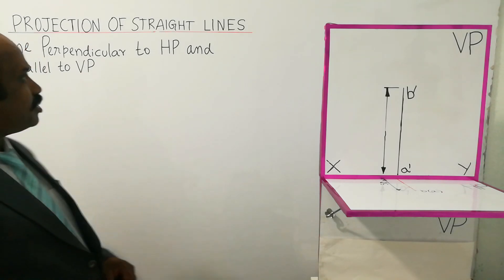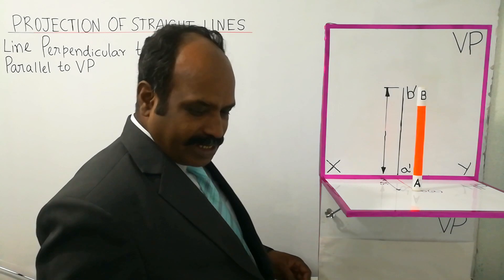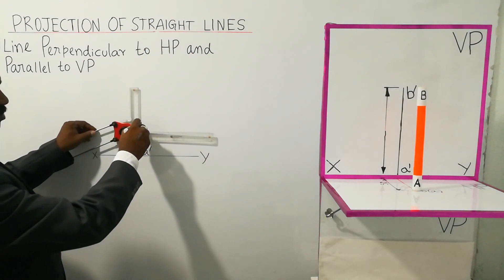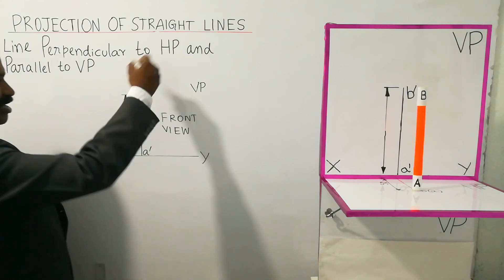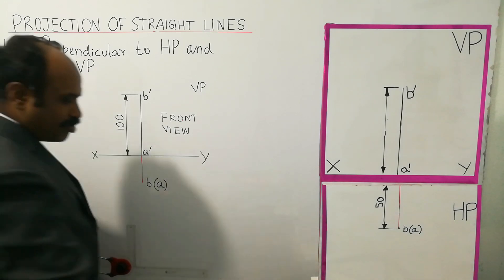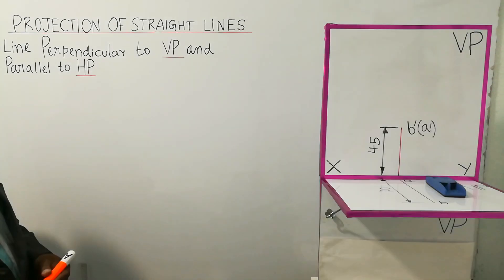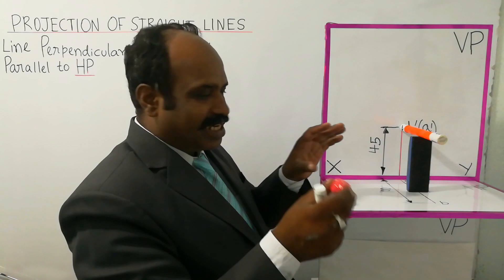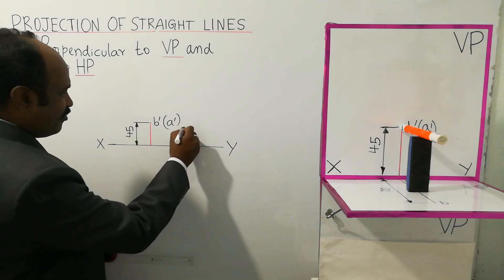Straight Lines in Tamil Engineering Graphics Subject | Anna University Syllabus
Projection of Straight Lines in Tamil is explained